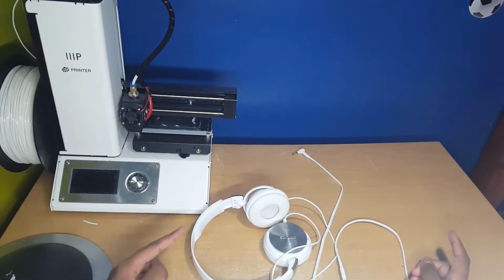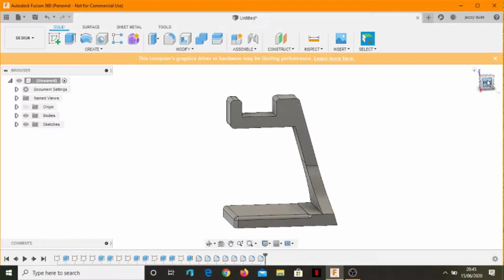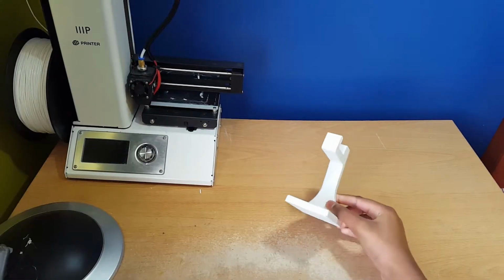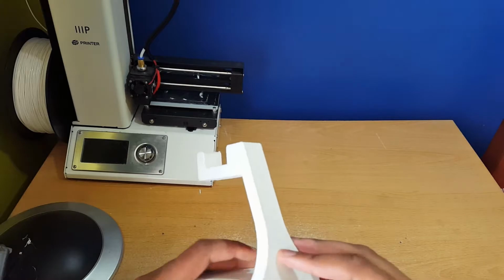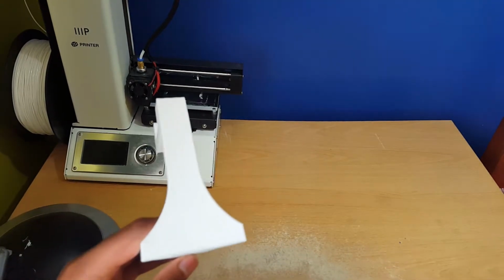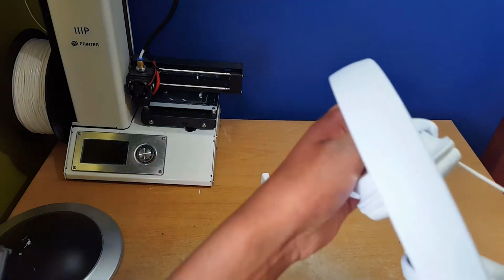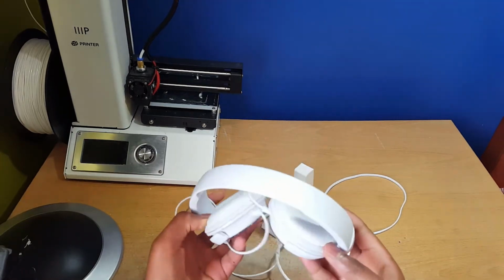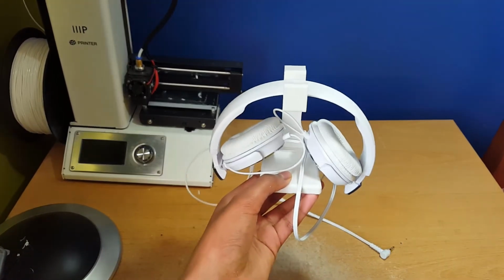3D printed headphone stand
just a thing to hold up my headphone

yeah, that's it. hope you enjoy the video